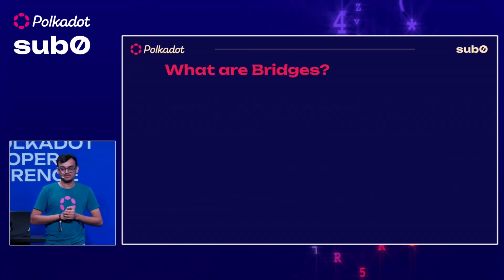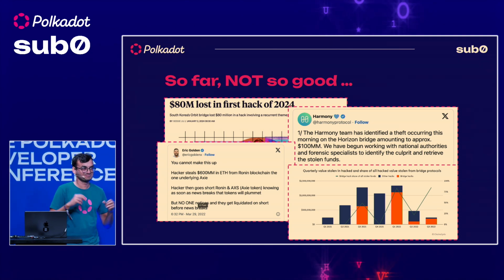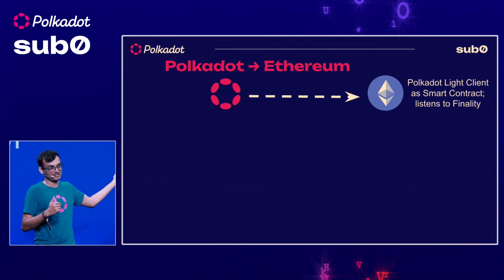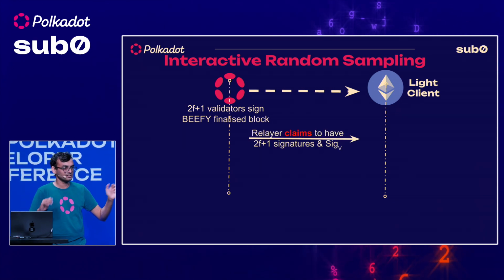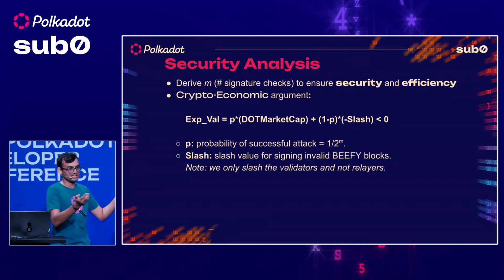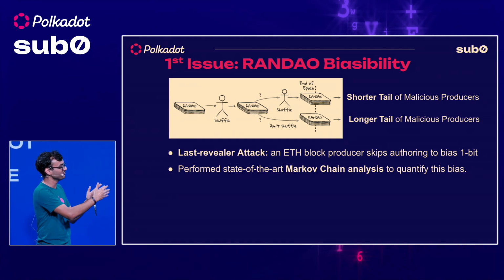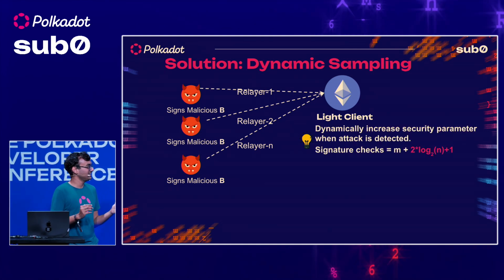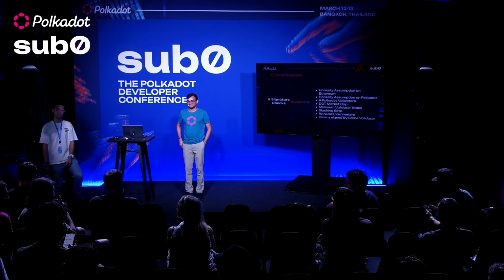sub0 Asia 2024 - Bhargav Bhatt (Web3 Foundation)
Polkadot Ethereum Bridge: Security Analysis